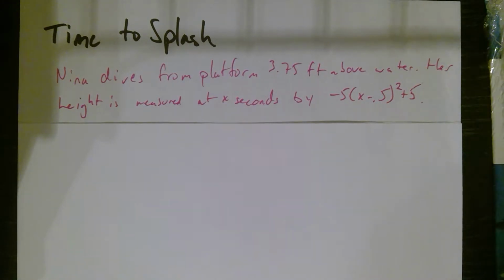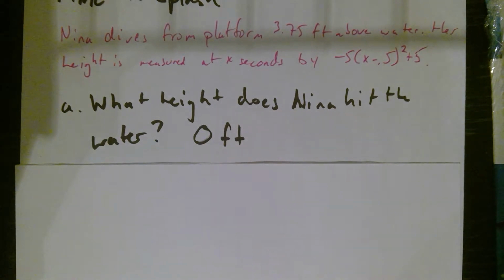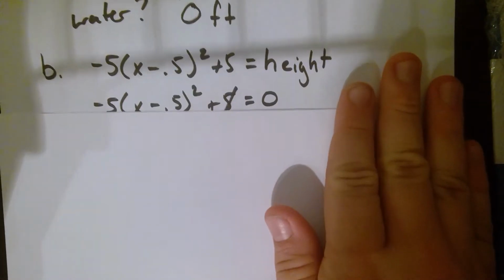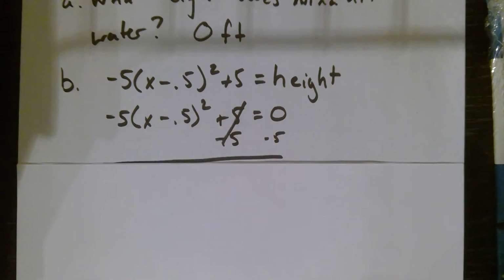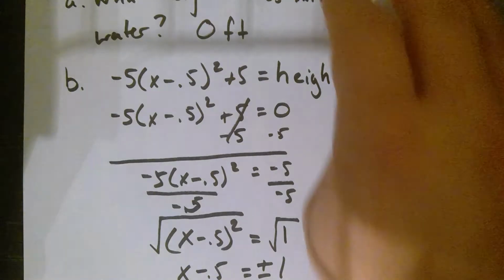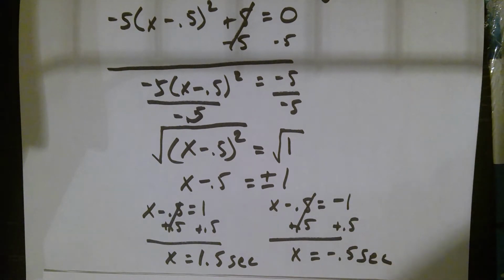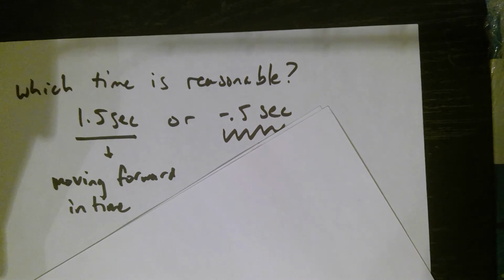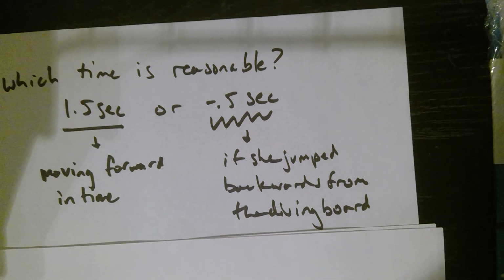Time to splash debrief